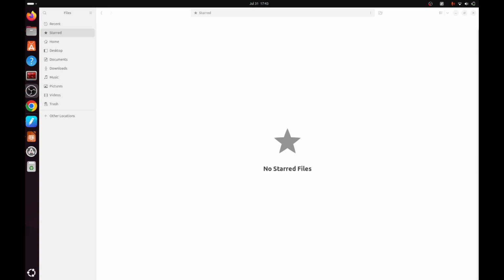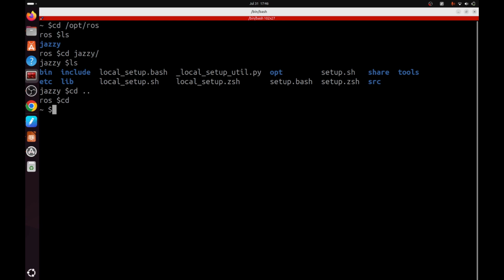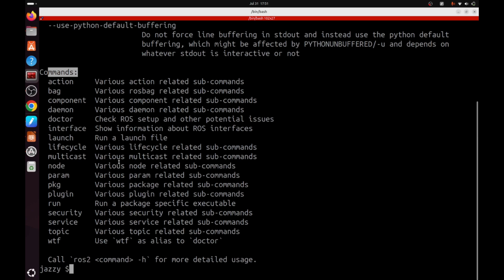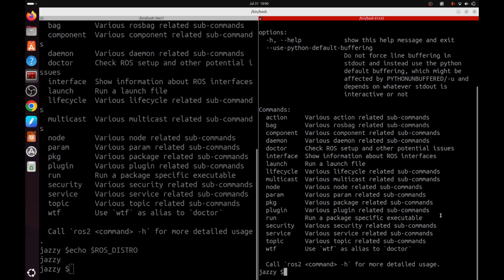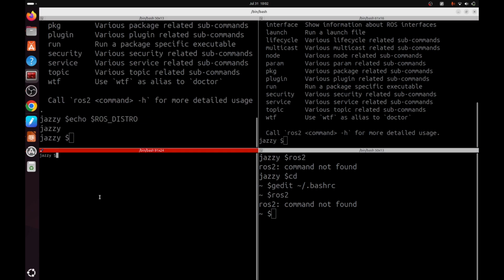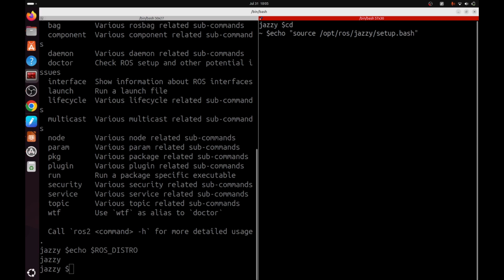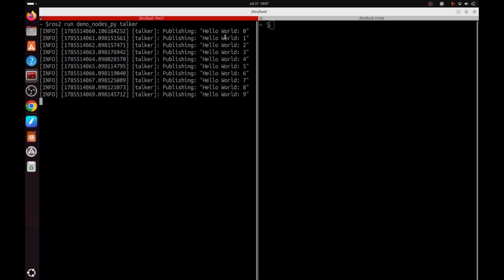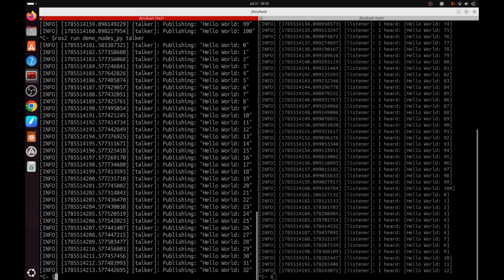#3 ROS2: Configure the ROS 2 Environment | setup.bash, .bashrc, Talker & Listener | Episode 3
🤖 Welcome to Episode 3 of our ROS 2 Series!

ROS 2 Jazzy is installed—but before we can use ROS 2 commands in every terminal, we must correctly configure the ROS 2 environment.

In this beginner-friendly tutorial, we explore where ROS 2 Jazzy is installed, what the important setup.bash file does, how to source the ROS 2 environment, and how to make this configuration load automatically whenever a new terminal is opened.

We also test the complete setup using the built-in ROS 2 talker and listener examples.

✅ Find the ROS 2 Jazzy installation directory
✅ Use basic terminal commands such as cd and ls
✅ Understand useful shortcuts such as the Up Arrow and Tab keys
✅ Understand the purpose of setup.bash
✅ Source the ROS 2 Jazzy environment
✅ Check the active ROS 2 distribution
✅ Understand why a new terminal must be sourced again
✅ Configure .bashrc for automatic ROS 2 setup
✅ Add the source command using Gedit or echo
✅ Run the ROS 2 talker and listener examples
✅ Stop running ROS 2 programs safely with Ctrl + C

💻 Important commands used in this episode

cd /opt/ros
ls
cd jazzy
source /opt/ros/jazzy/setup.bash
ros2
echo $ROS_DISTRO
gedit ~/.bashrc
source ~/.bashrc
ros2 run demo_nodes_py talker
ros2 run demo_nodes_py listener

The setup.bash file prepares the current terminal by loading the paths and environment variables required to find ROS 2 commands, libraries, and packages.

By adding the source command to .bashrc, every new Bash terminal can automatically start with the ROS 2 Jazzy environment ready.

🧪 Installation test

We use two terminals:

📤 The talker continuously sends messages.
📥 The listener receives and displays those messages.

When both programs run and communicate successfully, we know that ROS 2 Jazzy is installed and the environment is correctly configured.

If you receive an error such as ros2: command not found, check whether the environment has been sourced correctly.

🧠 Quiz Time
Why are ROS 2 distributions commonly released around May 23?
Which command opens .bashrc in Gedit so that the ROS 2 source line can be added?

Comment your answers like this:

1-?, 2-?

🚀 Next Episode

In Episode 4, we will create our first ROS 2 workspace, understand its folder structure, build it using colcon, and prepare it for future ROS 2 packages.

💬 Share your questions and quiz answers in the comments.
📤 Share this series with students, developers, engineers, and robotics enthusiasts.

Let us keep learning ROS 2 step by step and start building real robotic applications!